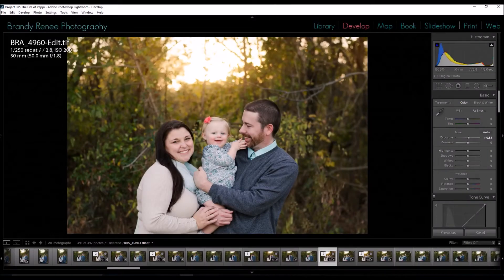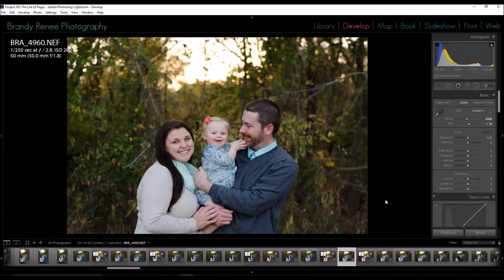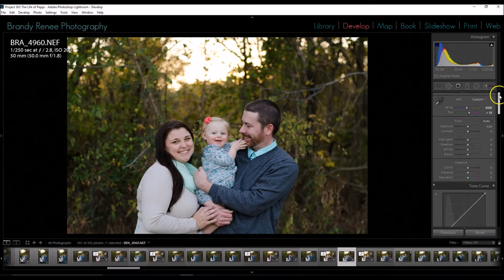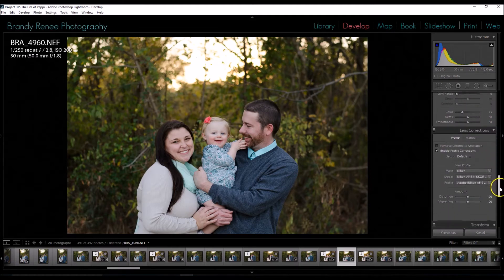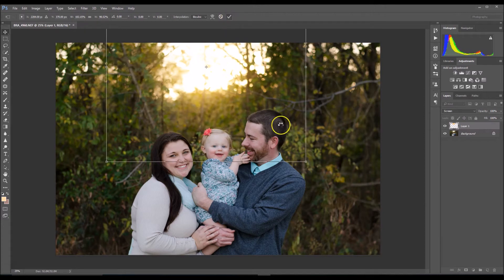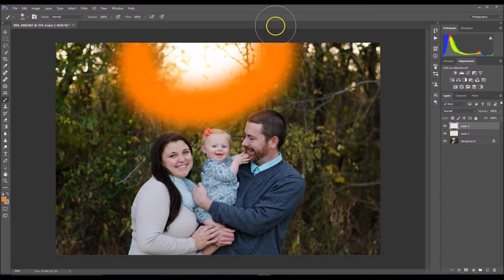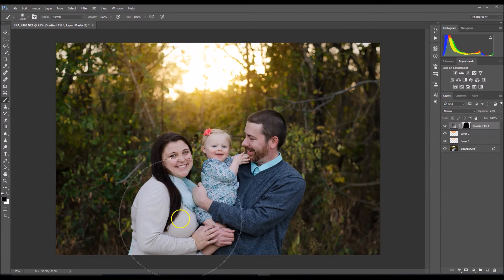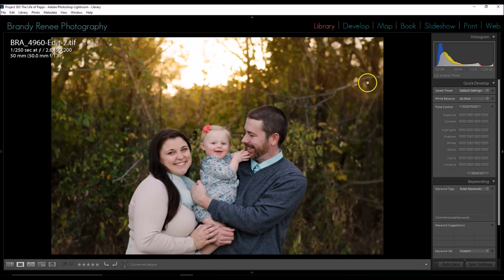Photoshop CC & Lightroom Tutorial : How To Edit an Outdoor Portrait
If you are looking to add an extra POP to your images, then this is the tutorial for you! In this Photoshop tutorial, I'll teach you how I edit my natural light outdoor portraits using both Lightroom and Photoshop CC. If you have any questions after watching, please don't hesitate to ask! I'm always happy to lend a hand where it's needed.

WHAT YOU WILL LEARN:

• How to fix a cool white balance
• How to change clothing colors
• How to create a vignette using gradients
• How to create a sun flare effect
• How to paint color onto your image
• How to add extra warmth
• How to quickly brighten an image

♥Do you want to watch my most popular Photoshop tutorials? Then click the links below to start learning!♥

•••What will you learn in under 7 minutes?•••

• Equipment used
• Ideal camera settings and why
• Backlighting tips & tricks
• Composition techniques

••• EQUIPMENT USED & THINGS USED •••

•Nikon D7000

•Nikkor 50mm 1.8 G lens:

•Photoshop CC & Lightroom

♥FOLLOW ME♥

••• CREDITS •••